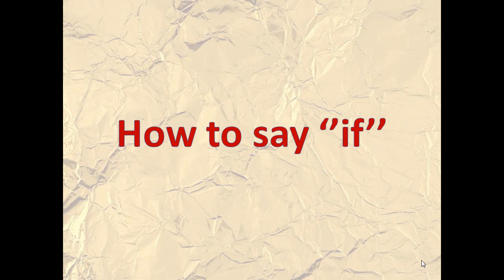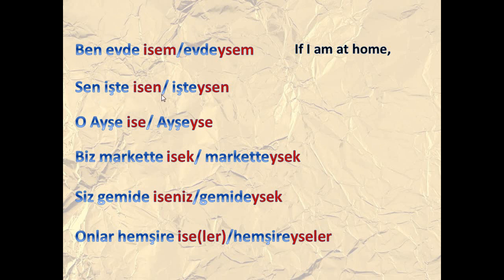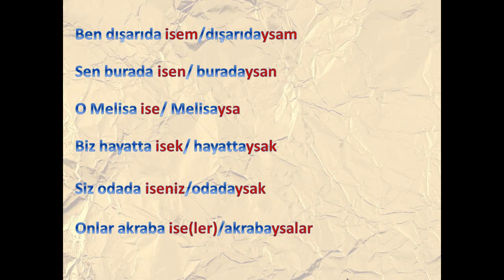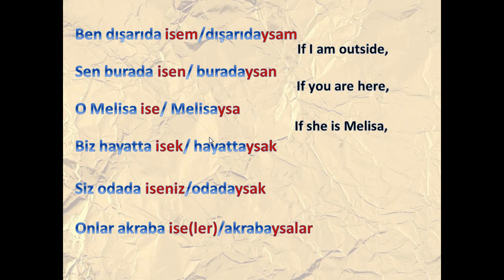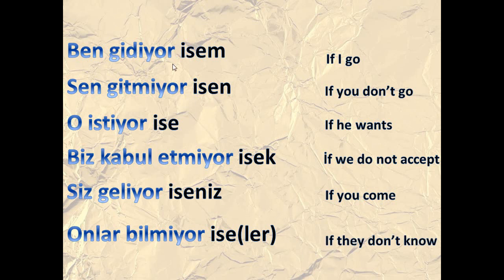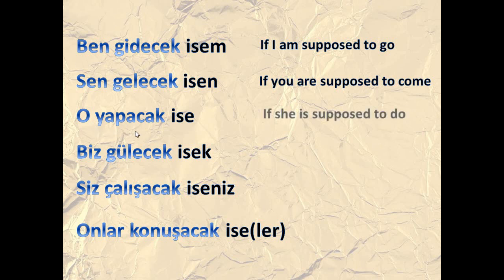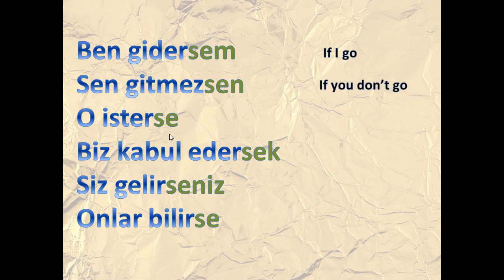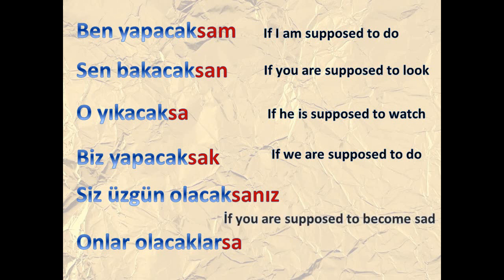Lesson 39- if suffix- Learn Turkish in English (for English speakers)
You will learn how to say if in Turkish and understand it when people use it

This channel consists of educational videos, teaching Turkish to English and Persian speakers and English language to Turkish students.